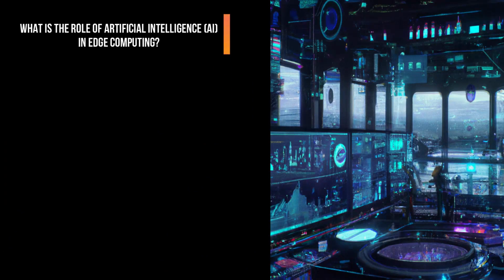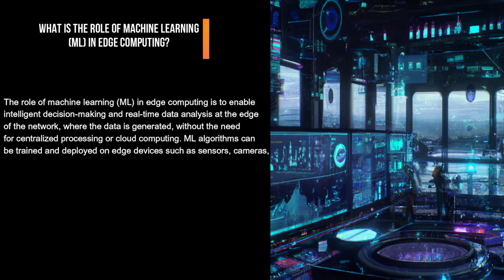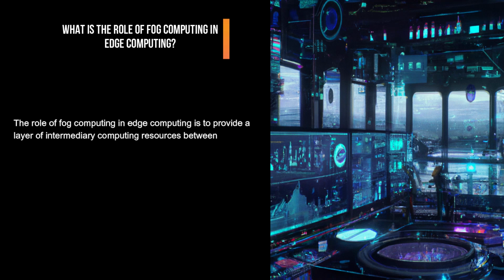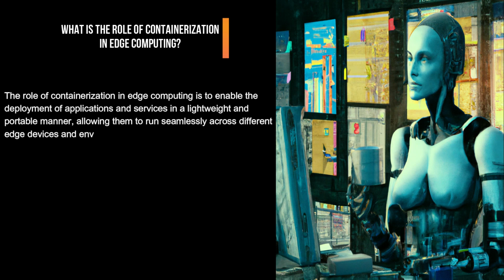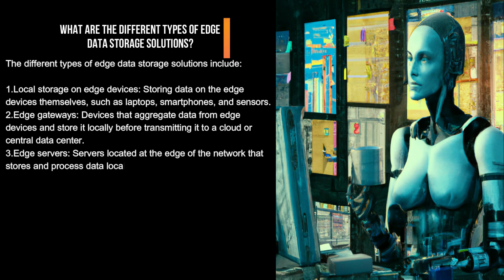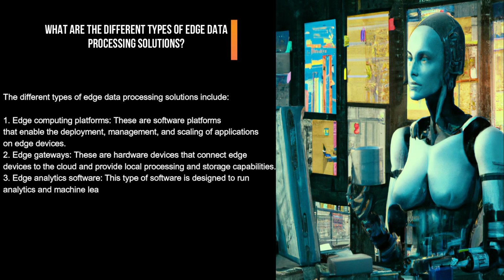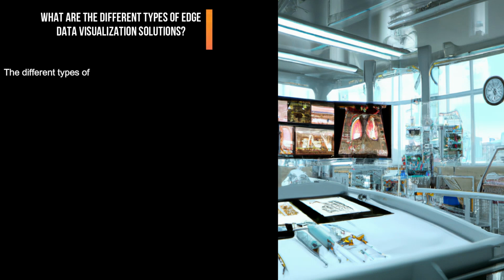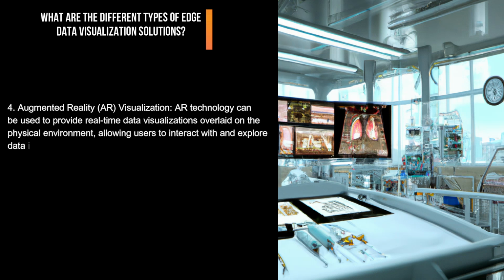Lesson 2: Edge Computing Architecture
Edge computing refers to a distributed computing model where data processing and storage take place closer to the edge of the network, as opposed to relying on a centralized cloud or data center. The "edge" in edge computing can refer to various types of devices or locations, including Internet of Things (IoT)  devices, smartphones, routers, gateways, or local servers.